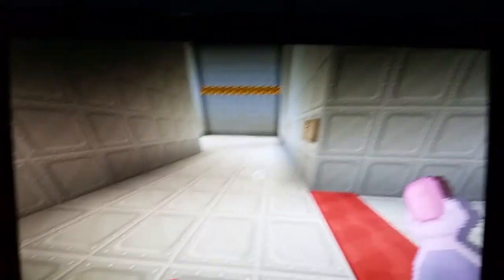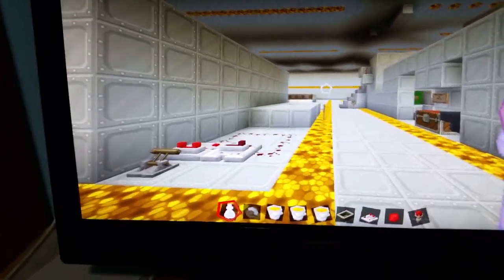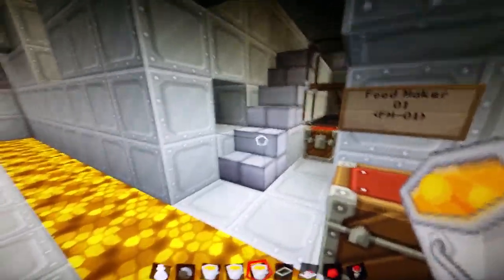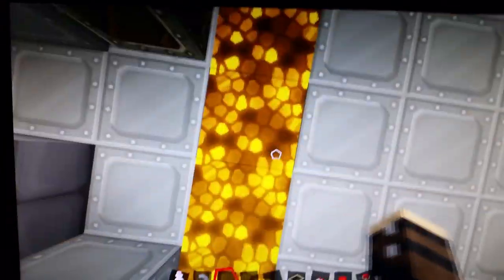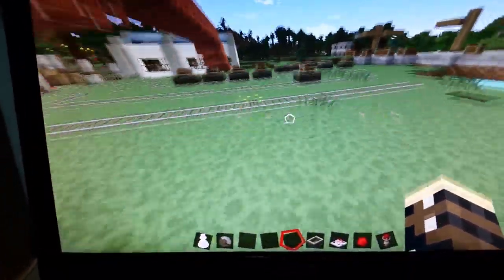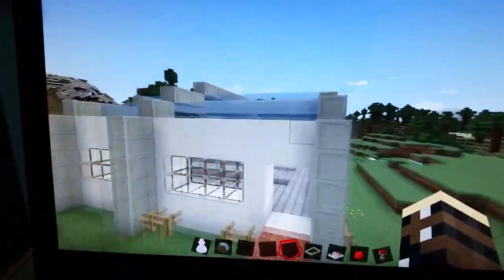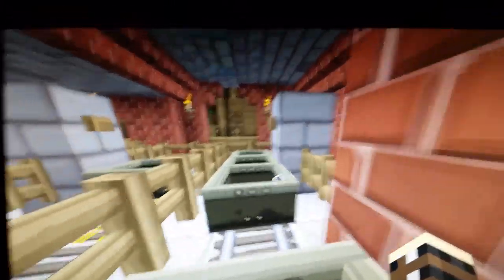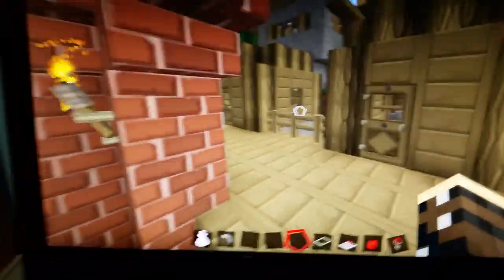Computer Engineering CPT